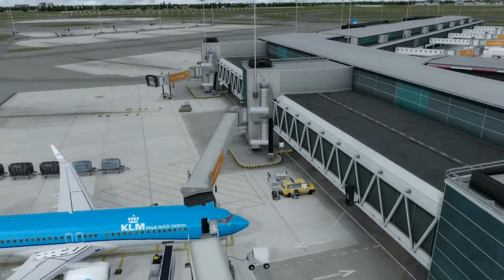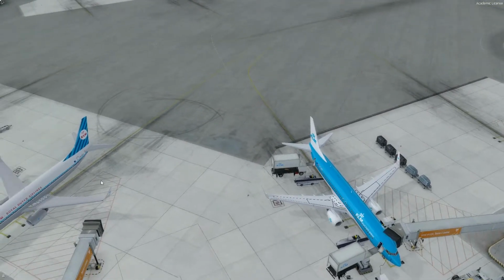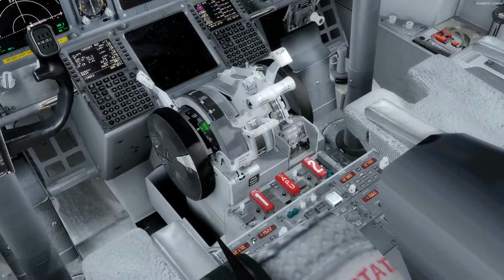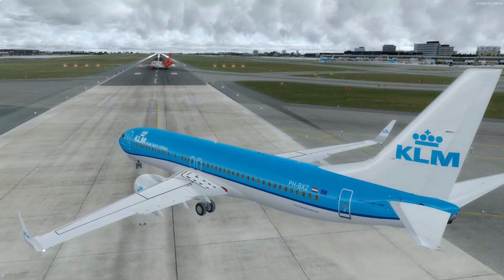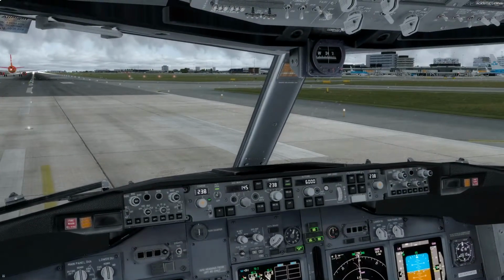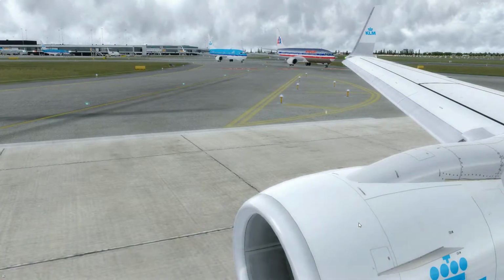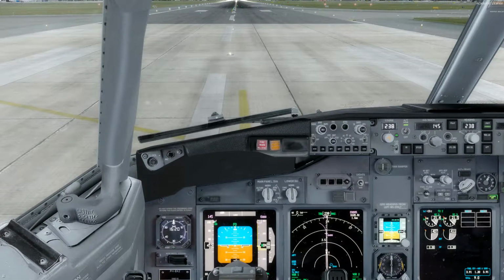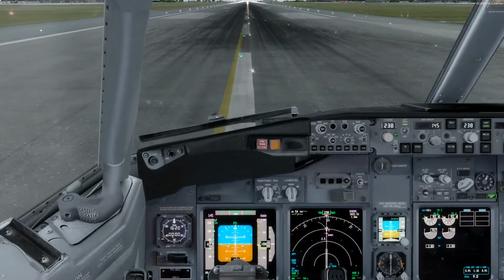[P3D] KLM23M | Amsterdam-Budapest | KLM | ATC EXAM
This is a relatively short route accross to budapest to help oliver with his exam S2 exam (LHBP_TWR). Enjoy!

Addons Used:
PMDG NGX
Active Sky 16
ASCA
FlyTampa Amsterdam
LHsimulation Budapest
Chase Plane (BETA)
ORBX FTX Global
FSUIPC
FSDT GSX

PC Specs:
intel core i7 processor, ASUS Z170 Motherboard, GTX 970 Graphics card, NZXT X41 140mm Kraken water cooler,
(2x) Samsung 850 EVO 500 GB SSD , (2x) western Digital Blue 1TB SATA Hard Drive, 550W EVGA SuperNOVA G2 PSU

Aircraft: B737-800
Airline:KLM